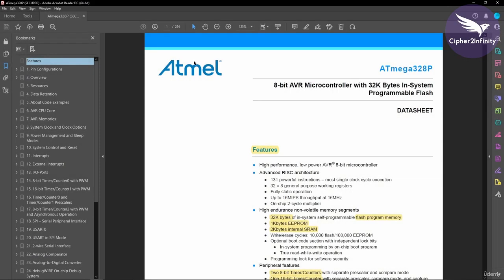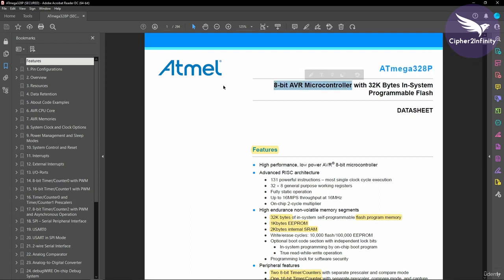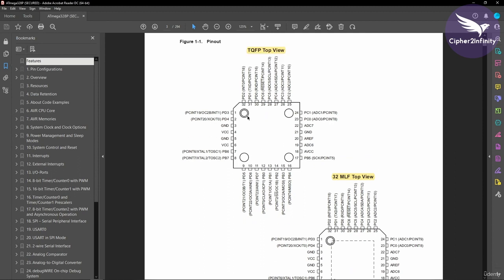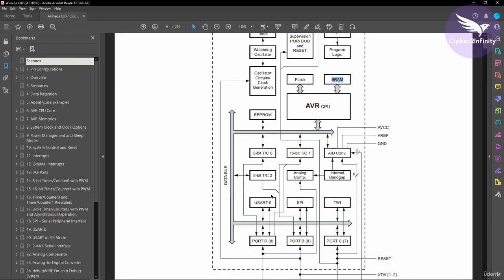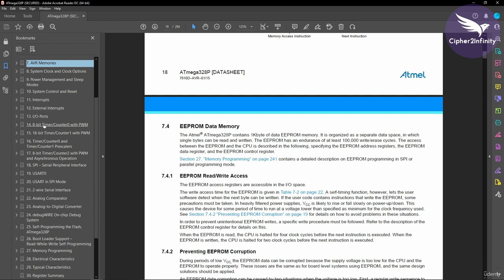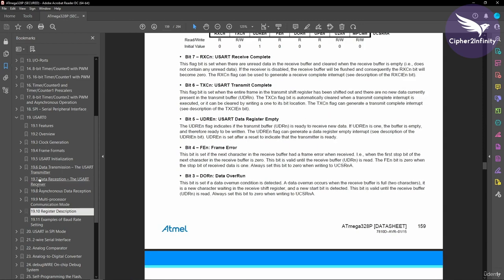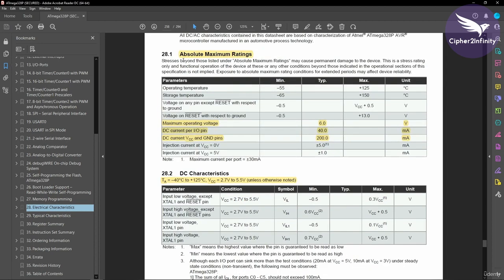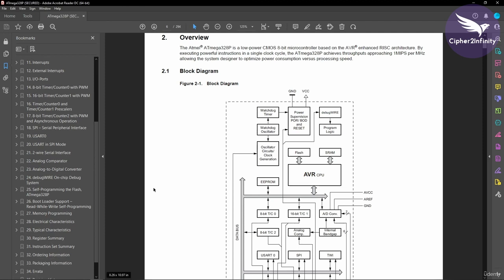Lesson 2: Introduction to microcontroller (Part 1)